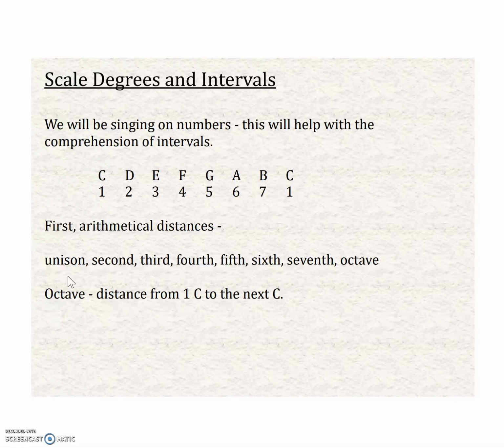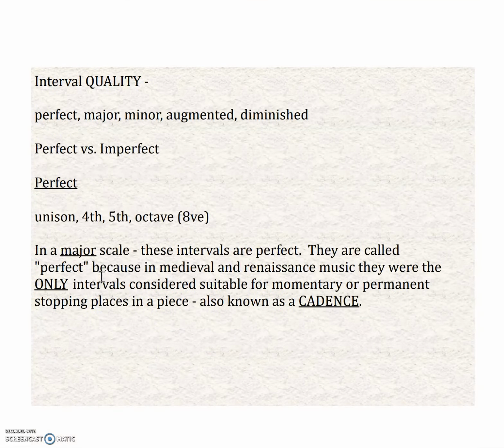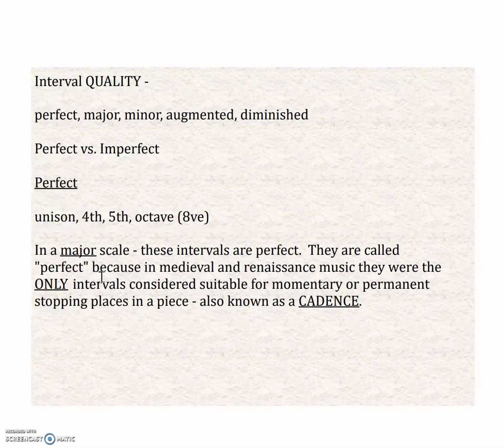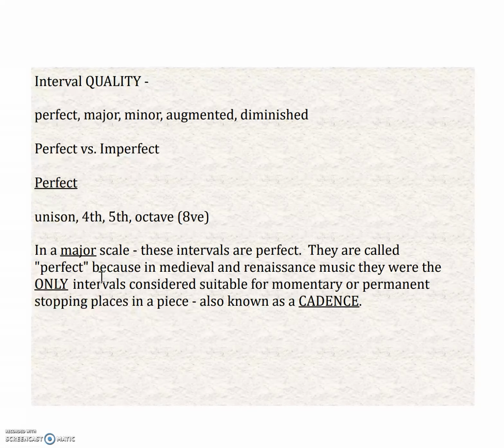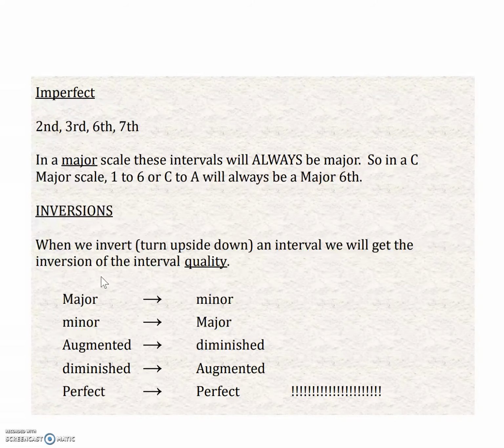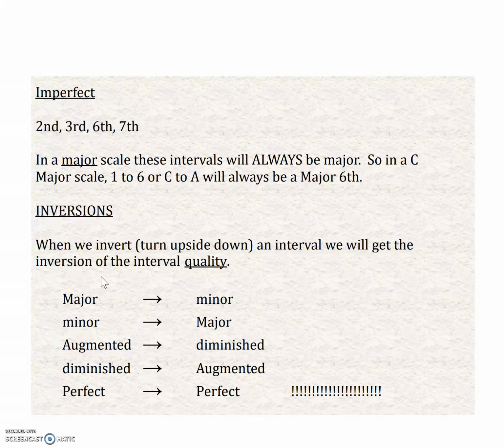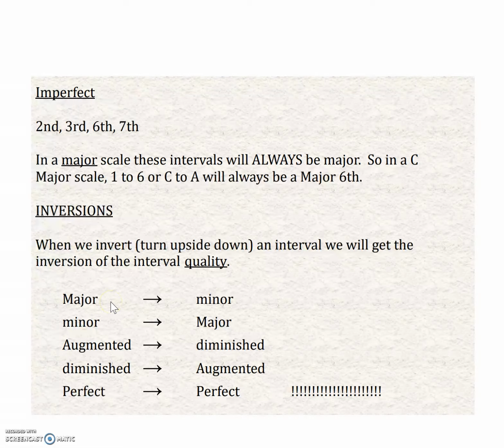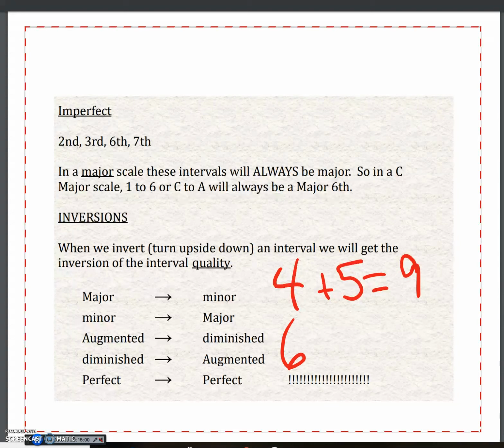Unit 3 Video 1